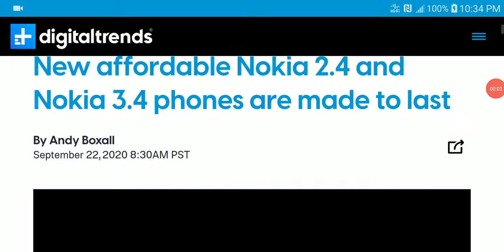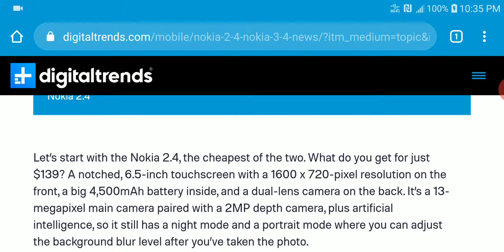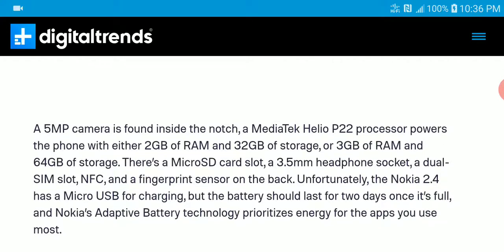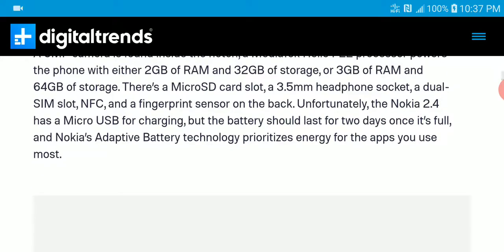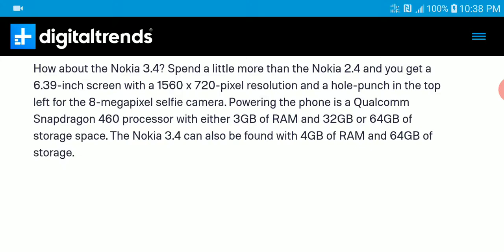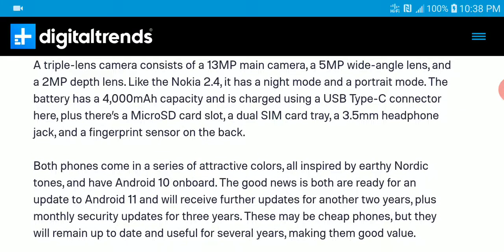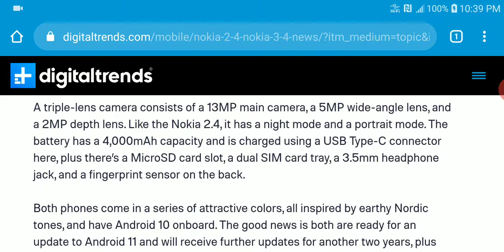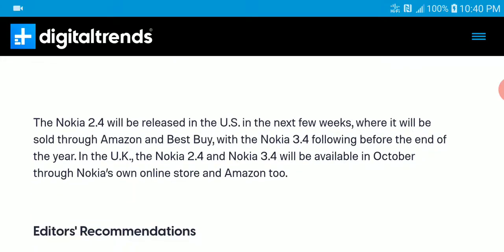Nokia 2.4 and Nokia 3.4 Debuts as affordable smartphones made to last for years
HMD Global has two new Nokia phones for your consideration, and although neither will stretch your budget, they will last for some time. The Nokia 2.4 costs $139 or 99 British pounds and the Nokia 3.4 is $179 or 129 British pounds. These affordable phones are designed to last, with a combination of large batteries and guaranteed software updates for the next few years

Let’s start with the Nokia 2.4, the cheapest of the two. What do you get for just $139? A notched, 6.5-inch touchscreen with a 1600 x 720-pixel resolution on the front, a big 4,500mAh battery inside, and a dual-lens camera on the back. It’s a 13-megapixel main camera paired with a 2MP depth camera, plus artificial intelligence, so it still has a night mode and a portrait mode where you can adjust the background blur level after you’ve taken the photo.

A 5MP camera is found inside the notch, a MediaTek Helio P22 processor powers the phone with either 2GB of RAM and 32GB of storage, or 3GB of RAM and 64GB of storage. There’s a MicroSD card slot, a 3.5mm headphone socket, a dual-SIM slot, NFC, and a fingerprint sensor on the back. Unfortunately, the Nokia 2.4 has a Micro USB for charging, but the battery should last for two days once it’s full, and Nokia’s Adaptive Battery technology prioritizes energy for the apps you use most.

How about the Nokia 3.4? Spend a little more than the Nokia 2.4 and you get a 6.39-inch screen with a 1560 x 720-pixel resolution and a hole-punch in the top left for the 8-megapixel selfie camera. Powering the phone is a Qualcomm Snapdragon 460 processor with either 3GB of RAM and 32GB or 64GB of storage space. The Nokia 3.4 can also be found with 4GB of RAM and 64GB of storage.

A triple-lens camera consists of a 13MP main camera, a 5MP wide-angle lens, and a 2MP depth lens. Like the Nokia 2.4, it has a night mode and a portrait mode. The battery has a 4,000mAh capacity and is charged using a USB Type-C connector here, plus there’s a MicroSD card slot, a dual SIM card tray, a 3.5mm headphone jack, and a fingerprint sensor on the back.